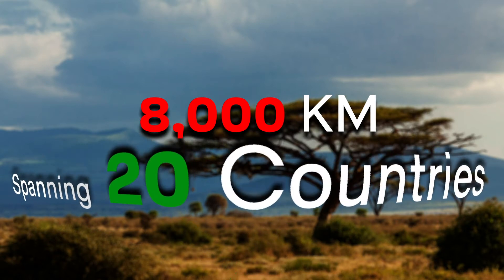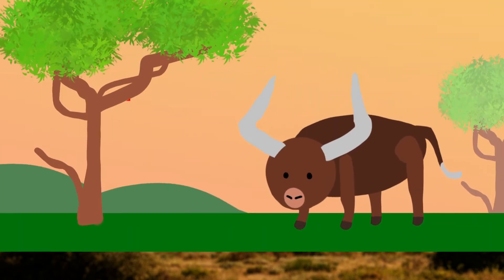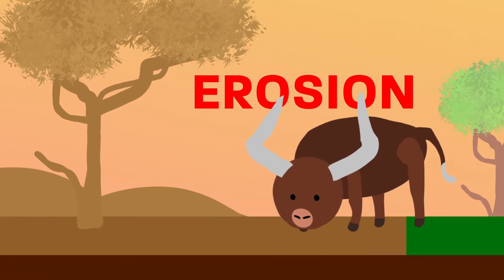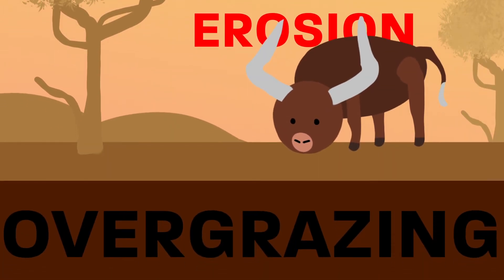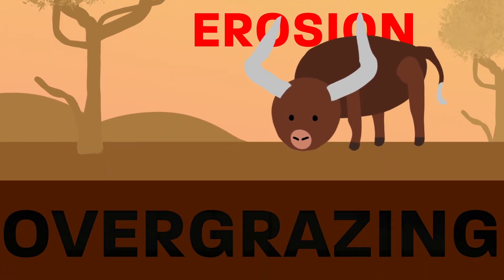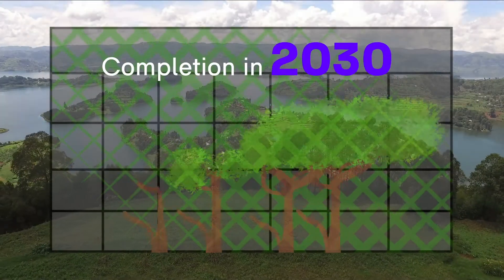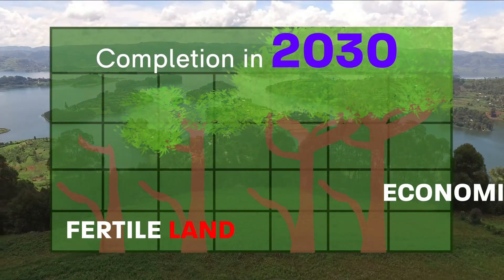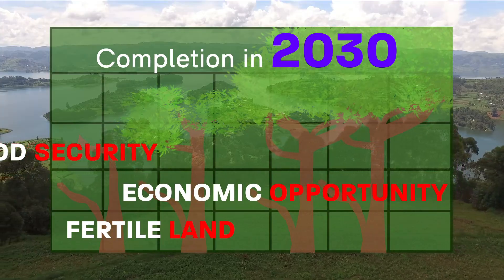INFOGRAPHIC - The Effects of Land Degradation & Desertification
This is my final project for GRA 4802, the topic had to be related to climate change and I chose to do the effects of Land Degradation, and one of the resulting factors that derive from it, Desertification.

Gupte, Pranay B. “GREEDY SAHARA DEVOURS LAND ALONG ITS BORDERS.” Proquest, New York Times, 15 Sept. 1980,

Stringer, L C. “Reviewing the International Year of Deserts and Desertification 2006...” Proquest, Elsevier Science, 2008,

“Worsening Land Degradation Impacts 3.2 Billion People Worldwide.” UNESCO, 26 Mar. 2018,